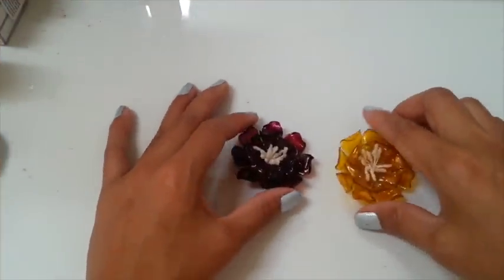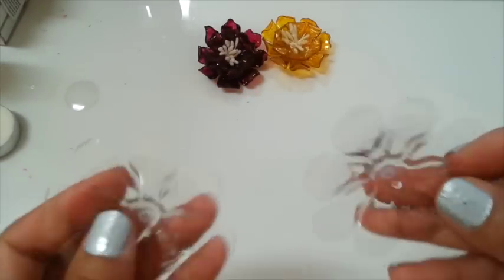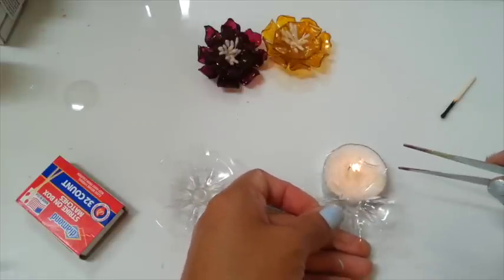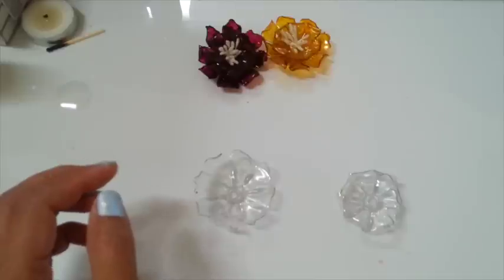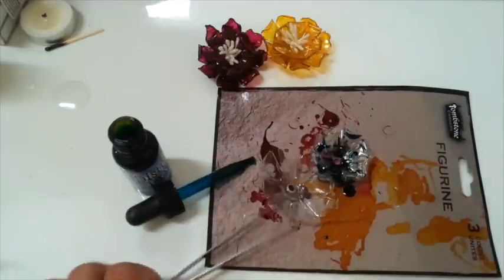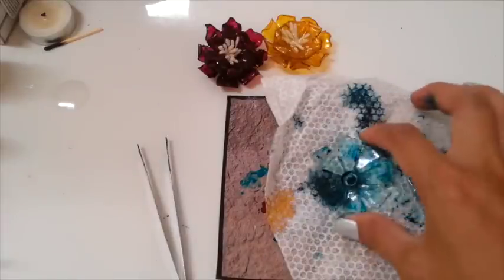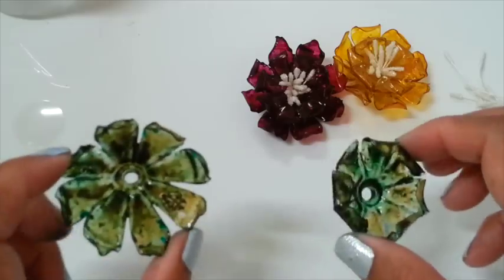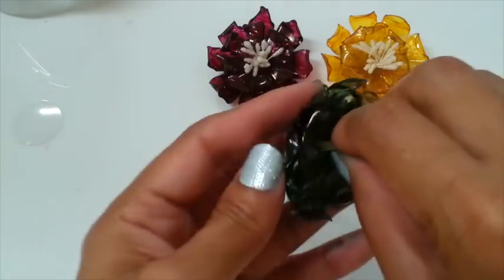DIY:How To:Tutorial:Water bottle faux glass flowers look: Plastic Bottle Flowers by SaCrafters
DIY:How To:Tutorial:Water bottle  faux glass flowers look by SaCrafters

❤ Others channel ❤